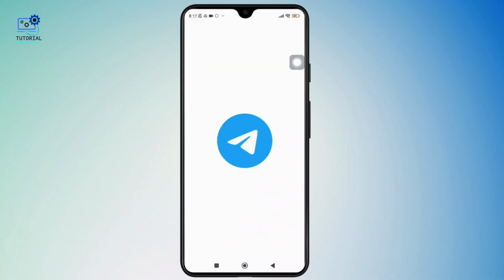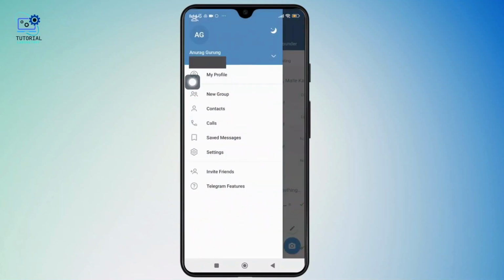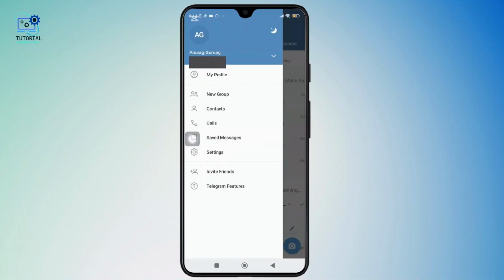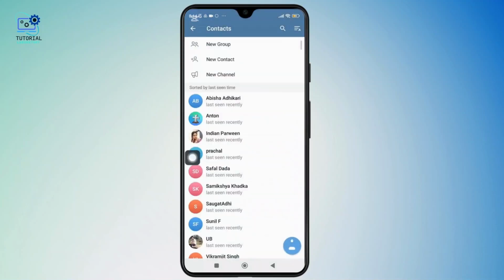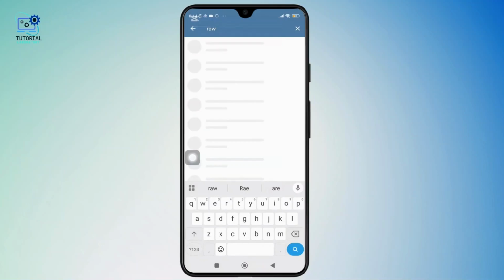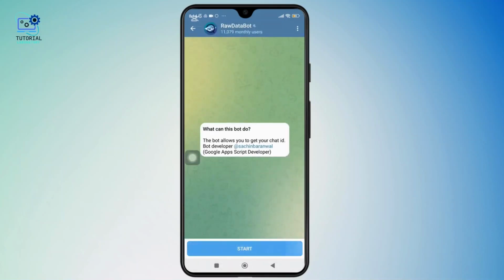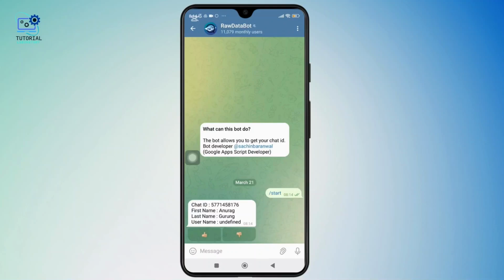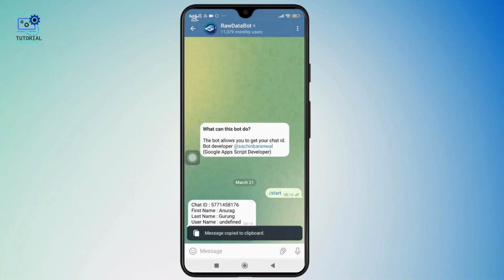How to Find Your Telegram User ID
In this quick tutorial, learn how to find your Telegram user ID easily on both Android and iPhone devices. Whether you're looking for your Telegram username or the unique user ID, this video guides you through the steps to retrieve it using the "Raw Data Bot" on Telegram. Follow along to get your Telegram user ID in just a few minutes.

Chapters:
00:00 - Introduction
Learn how to find your Telegram user ID and username.

00:05 - Open Telegram App
Make sure you're logged into your Telegram account.

00:10 - Access Menu
Tap the three-line icon at the top left corner of the screen.

00:15 - Find Username
Your Telegram username is displayed under your name, but it's different from your user ID.

00:20 - Navigate to Contacts
Tap on "Contacts" in the app interface.

00:25 - Search for Raw Data Bot
Use the search bar to look for "Raw Data Bot" and select the second result.

00:30 - Start the Bot
Tap on "Start" in the chat section to begin using the bot.

00:35 - Copy Your User ID
The bot will display your Telegram user ID. Tap and hold the number to copy it.

00:40 - Conclusion